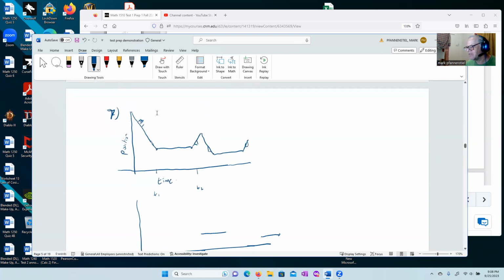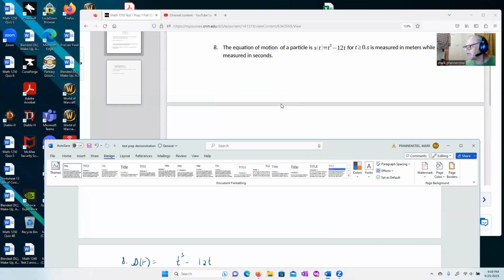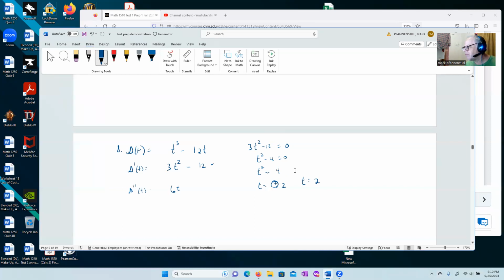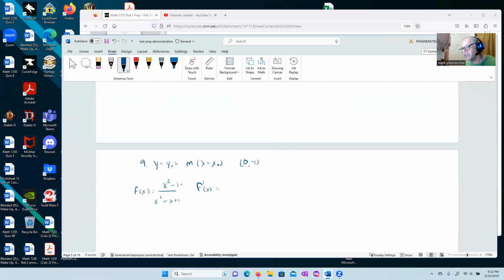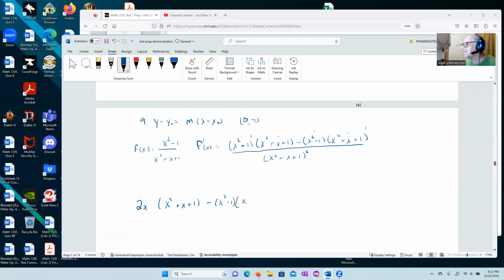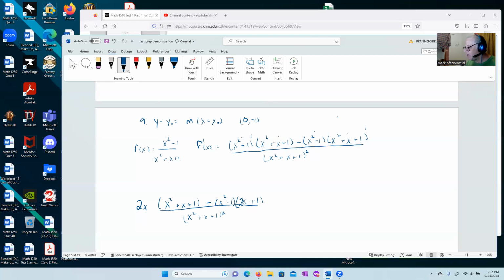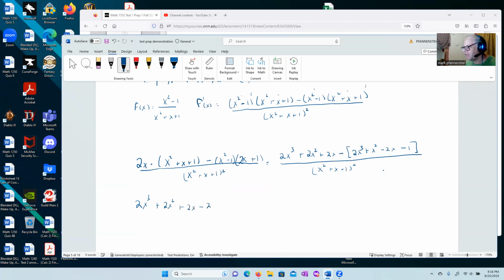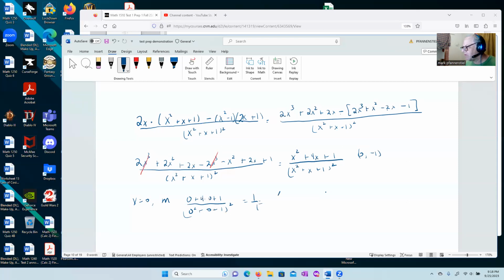calc 1 test 1 prep questions 7 - 9